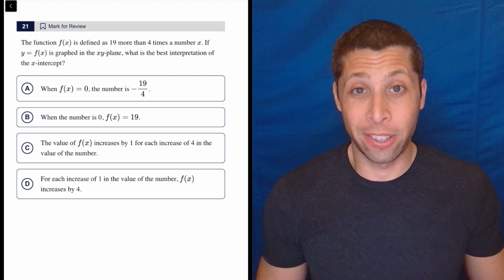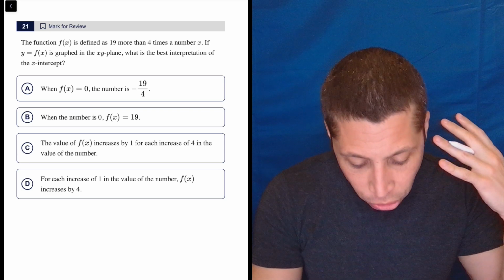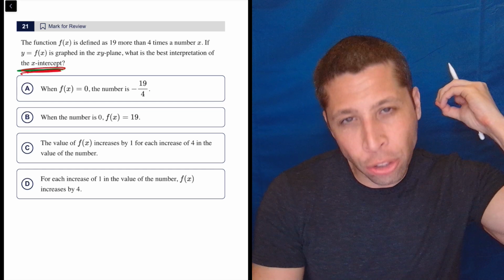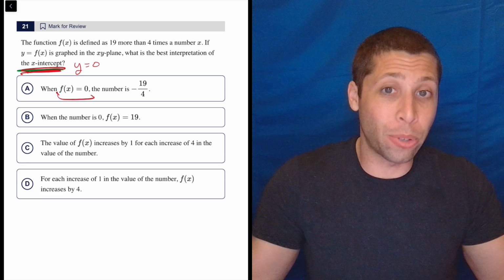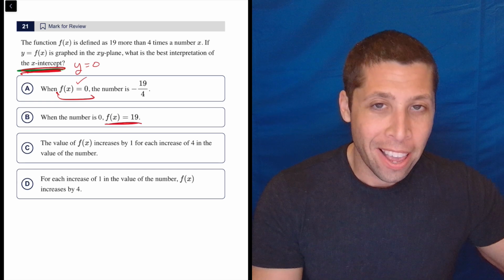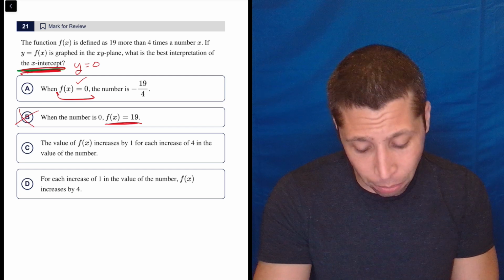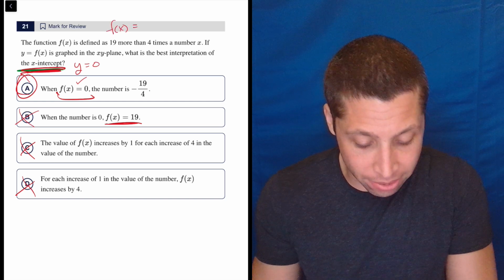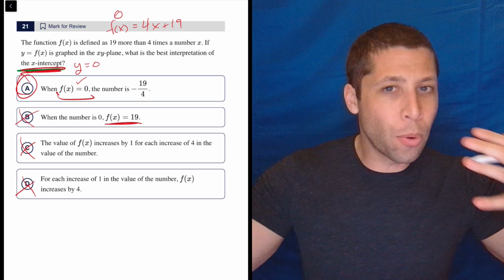Digital SAT 7, Math Module 1, Question 21 (83a38c31-e103300e)